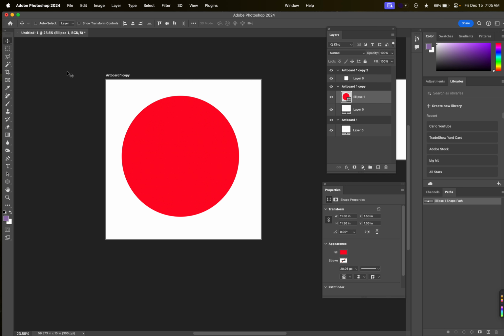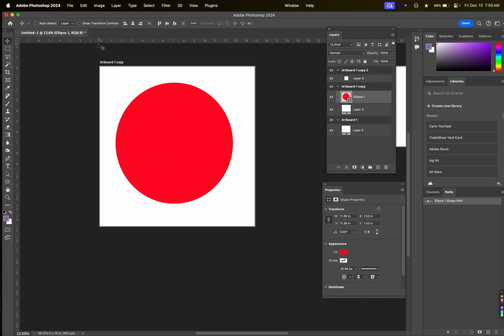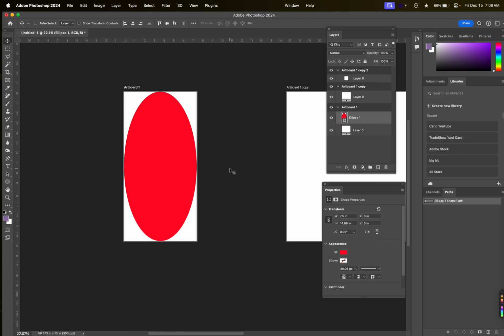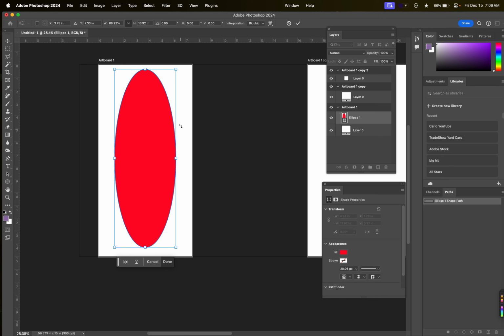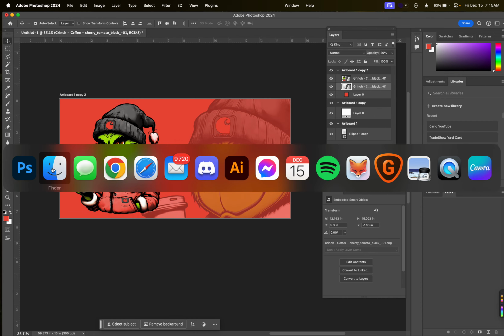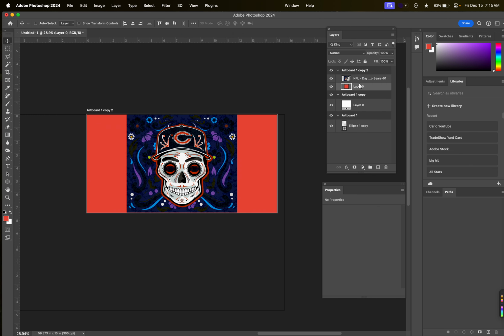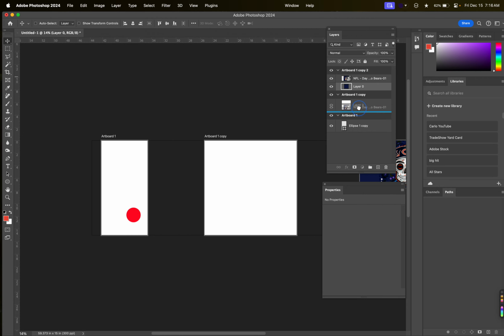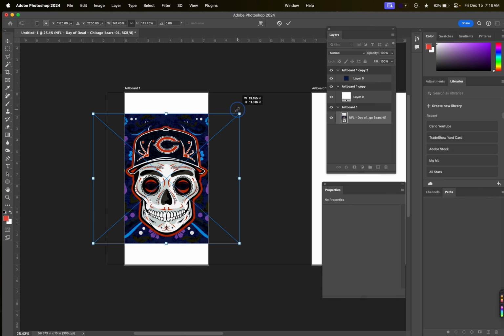Aspect Ratio Essentials: Perfecting Image Resizing for Designers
Unlock the secrets of maintaining aspect ratios in your designs with our latest tutorial! This video guides you through the essential concepts of aspect ratio and how to apply them effectively in digital design. Ideal for those working on diverse projects like t-shirts, keychains, or any customizable product, you'll learn how to preserve image integrity while resizing. Whether you're a beginner or an experienced designer, these tips will elevate the professionalism and appeal of your work.